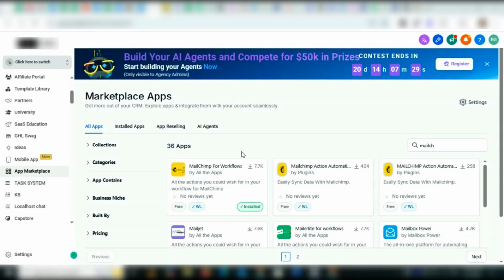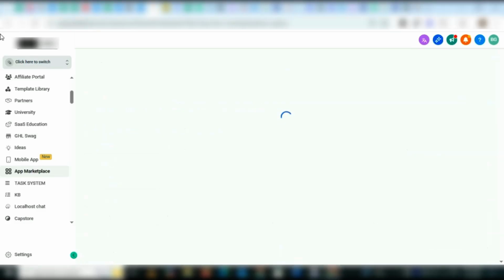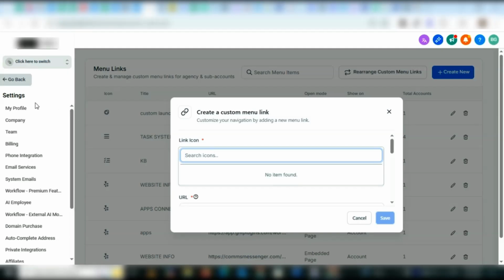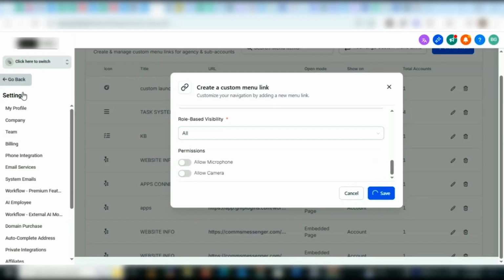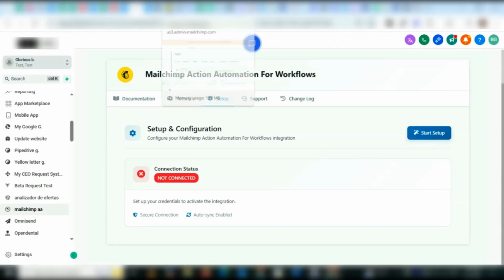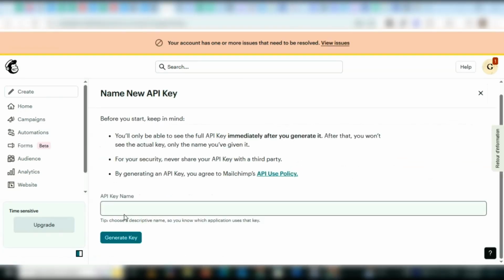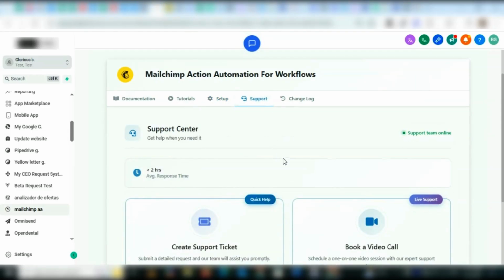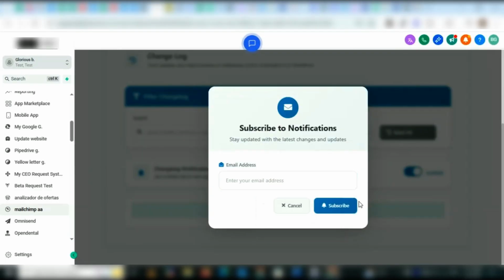Mailchimp Action Automation for Workflows: Full Setup Guide 🚀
In this video, we’ll walk you through the step-by-step process of installing and setting up Mailchimp Action Automation for your workflows apps. From installation to configuration, this guide ensures a smooth setup so you can start optimizing your email and workflow automation with Mailchimp ⚡.

How to install Mailchimp Action Automation For Workflows from the App Marketplace 🛠️
How to configure custom menu links for easy navigation 🔄
How to generate and securely use your Mailchimp API keys 🔐
How to connect your app and enable important notifications ✅

How to access resources like:
📚 Documentation
🎥 Tutorials
💬 Support center

By the end of this video, you’ll have Mailchimp Action Automation For Workflows fully integrated into your workflows. You’ll be able to manage campaigns, streamline automations, and enhance communication with ease.

00:00 Introduction and Overview
 00:14 Installing the Mailchimp App For Workflows
 00:27 Setting Up Custom Menu Links
 01:43 Generating and Using API Keys
 02:26 Support and Notifications
 02:58 Conclusion and Support Information